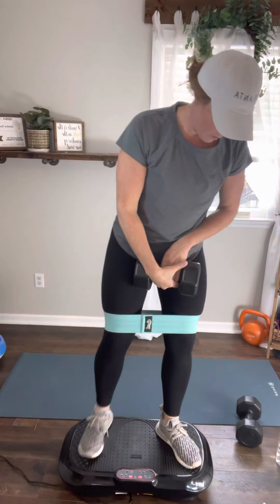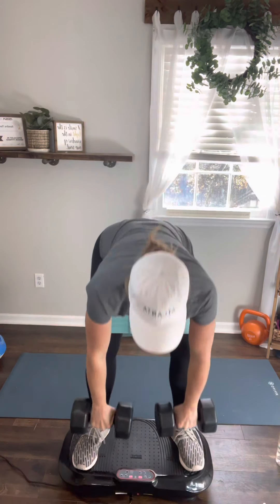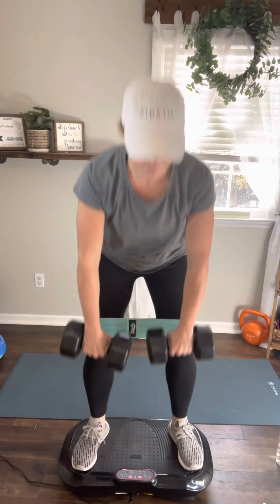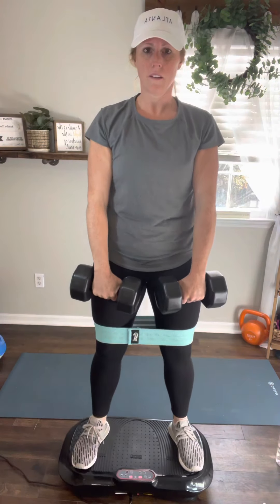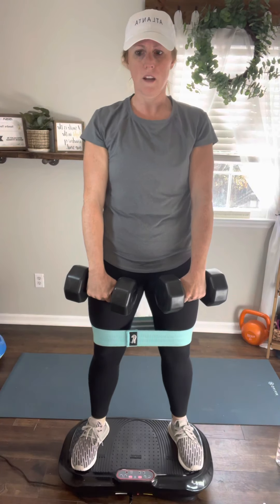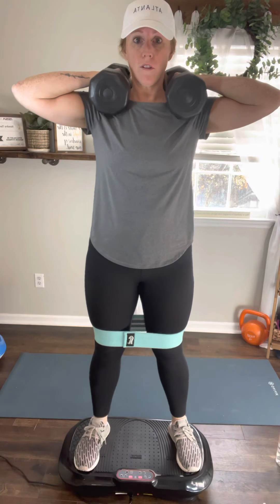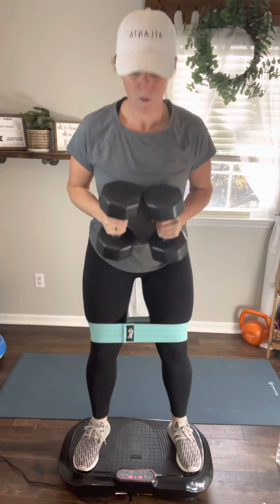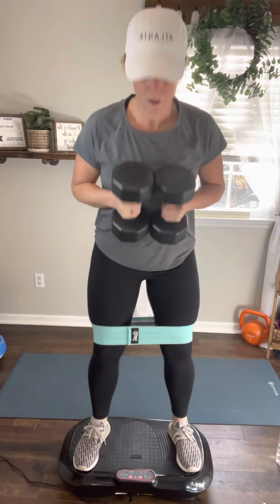Glutes!! Do this everyday for 14 days for a total butt lift!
This is your best total butt lift workout using a vibration plate but you can totally do this workout without.  You just get 3x the results using a vibration plate. Do 2 sets of 10 for 14 days and you will see results!

Also, while you’re here, get my 31-day Commit To Being Fit in 2023 program!

It’s great for people who don’t really know what to do on their vibration plate. I have 31 days laid out for you. I’d you have 15 minutes a day and want to see results, this is the program for you!! You can start over each month and use it all year.